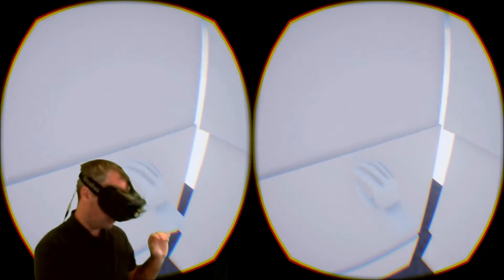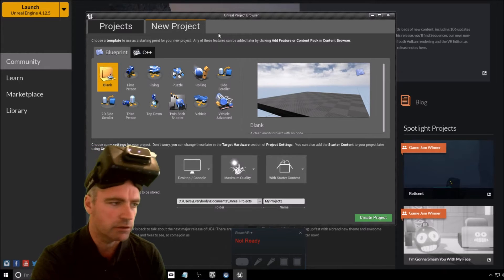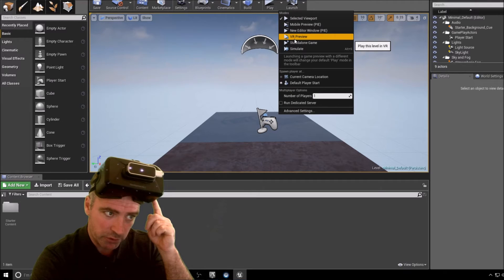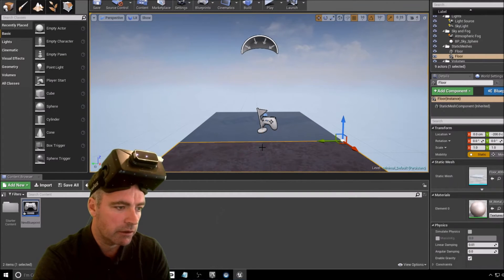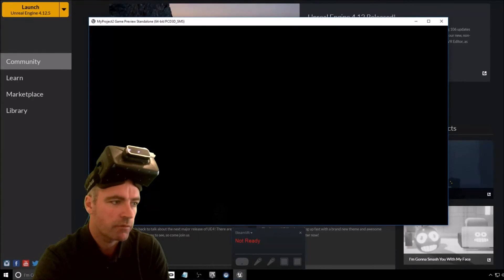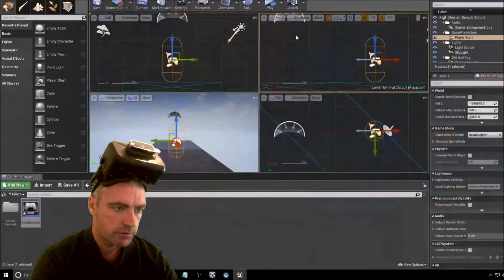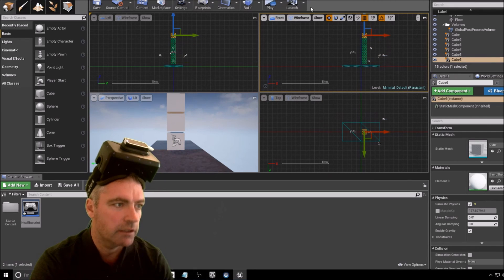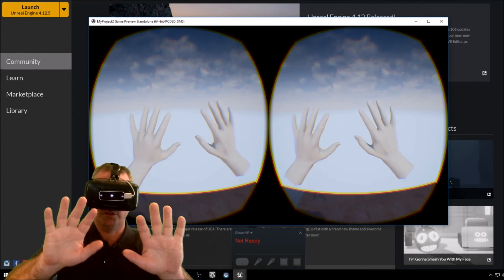Build your first Oculus Rift and Leap Motion demo in Unreal Engine 4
In this video I show you how to create a quick project that uses the Oculus Rift and Leap Motion controller in the Unreal Game Engine.
The unreal engine is version 4.12,
Oculus is supported by default, but to use the leap motion, you need to enable the plugin first, then create, edit and compile the game mode class, and a few other things which can be seen in the video.